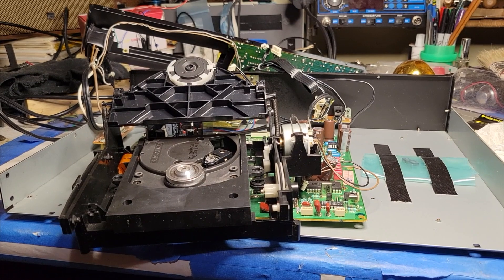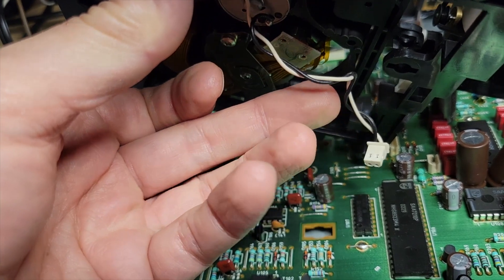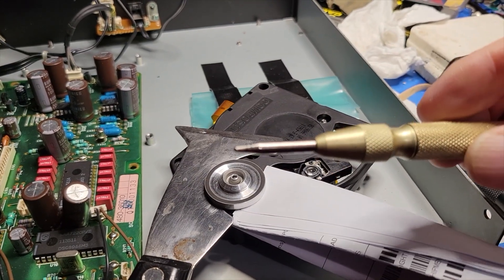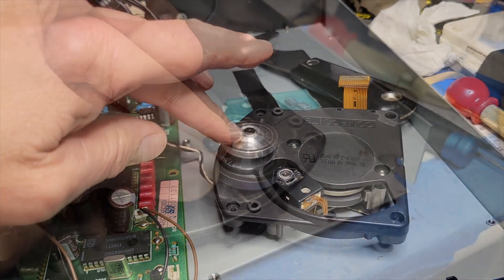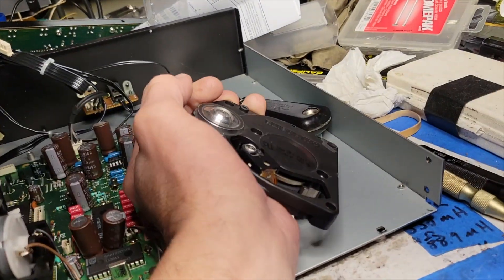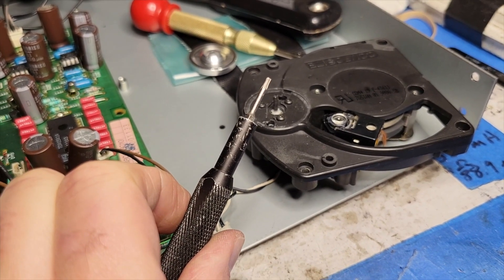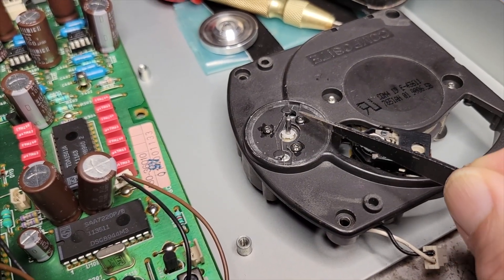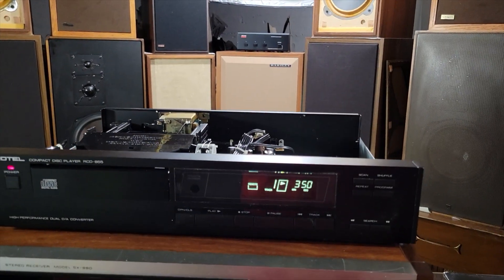Mystery Solved! Replacing the Motor on a Philips CDM-4/19 Mechanism to Fix Rotel RCD-855 CD player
The Philips CDM-4/19 is the mechanism used in many vintage CD players, including the Arcam Alpha, Ariston, Cary Audio Design CAD-855, Dual CD 5150 RC, Kinergetics Research KCD-20, Magnavox CDB582 and CDB630, Marantz CD-40, CD-50, CD-60, and CD883, McCormack Prism II, Mod Squad Prism II, Orelle CD-160, Philips CD-60, CD380, CD480, CD581, CD582, CD584, CD620, CD630, CD820, CD830, and CD875, Proton AC-620, Rotel RCD-855, and Sansui CD-X211E. More generally, different versions of the CDM-4 were used in many other players. In this video, I show how to remove and reinstall the spindle motor on the CDM-4/19 in a Rotel RCD-855. In this player, the three screws attaching the motor to the mechanism had come loose completely. In this case, the necessary tools were a piece of paper to make a shim, a Torx TR6 screwdriver, a spring-loaded center punch, and a long, thin, flat-headed tack. For a motor that's still attached, a couple of 5-in-1 tools, or something else to support the platform/platter/plate, would also be needed.